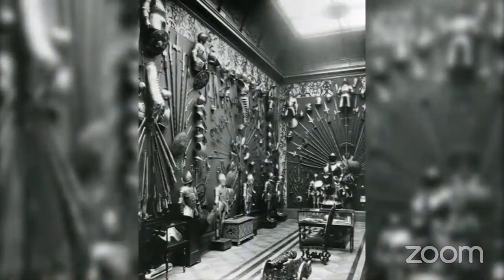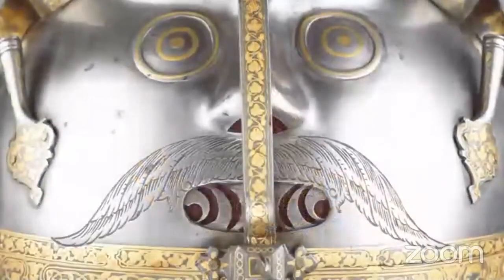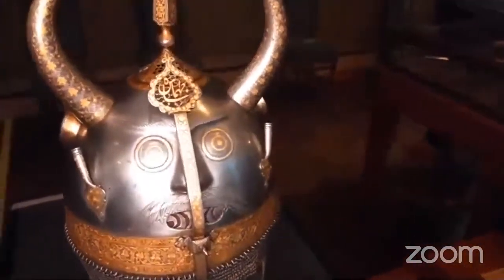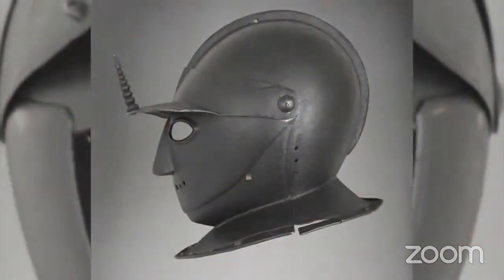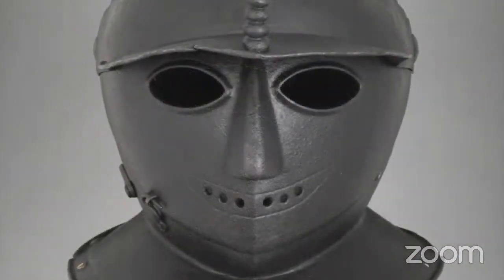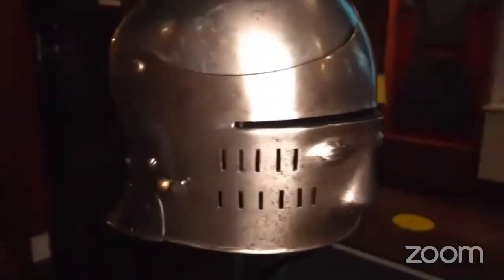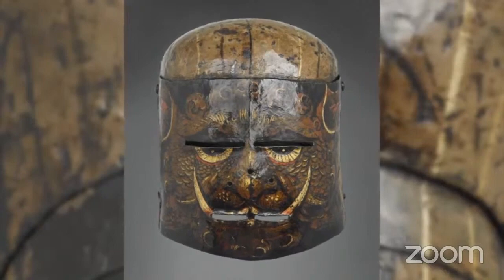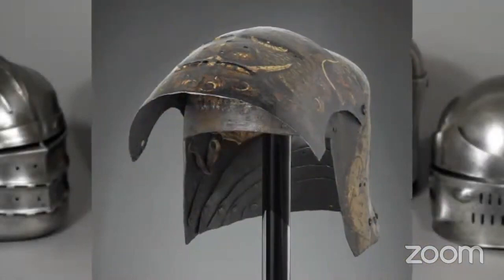Horrifying Helmets and Menacing Masks: A Wallace Collection Halloween Live Stream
Take a trip into the darkest depths of the Wallace armouries and discover some of its spookiest secrets, before making your own terrifying mask in our Horrifying Helmets workshop.

Materials

To make your own mask along with Millie you will need:

- Paper (including cardboard, scrap paper and any clean packaging)
- Scissors
- Glue sticks or sellotape
- Coloured pens and pencils
- Stapler

Join us for our next family live stream, A Very Victorian Christmas, from 9:00am on the 28th of December.